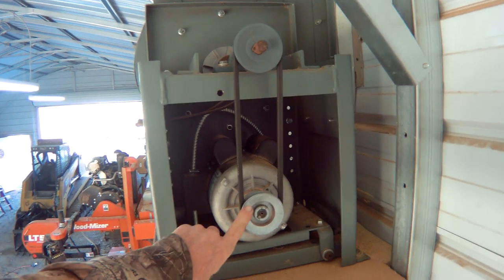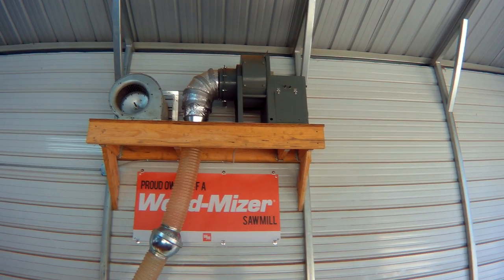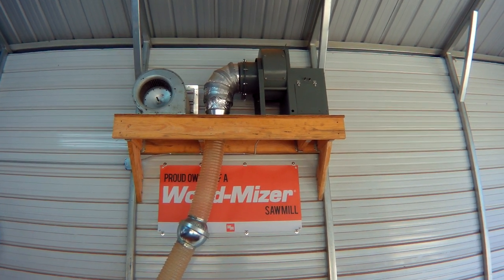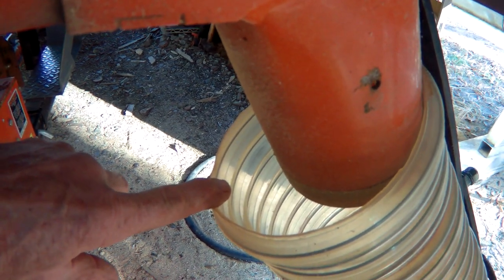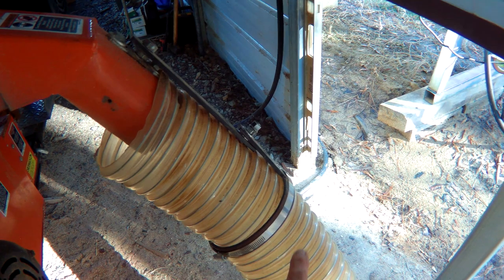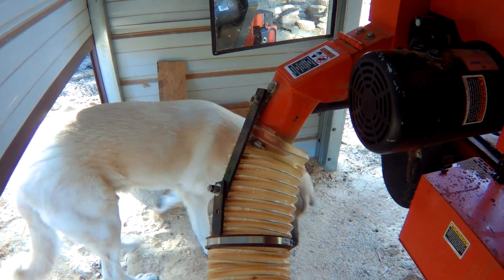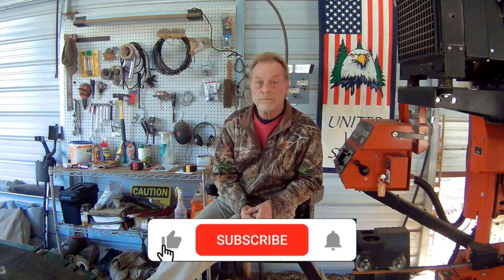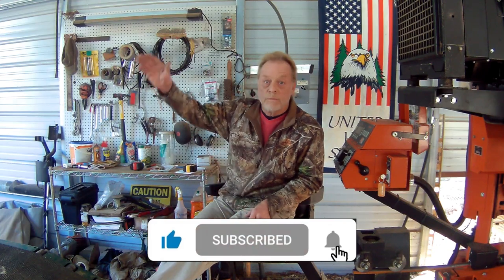The perfect Dust Collection Setup for my Woodmizer Sawmill.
This system is economical, efficient and just plain works.
No clickbait here!